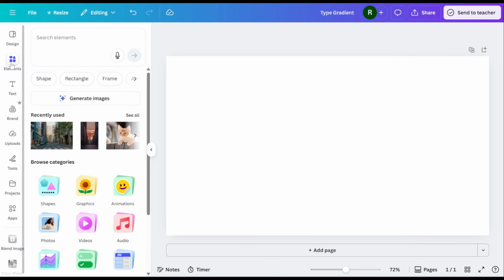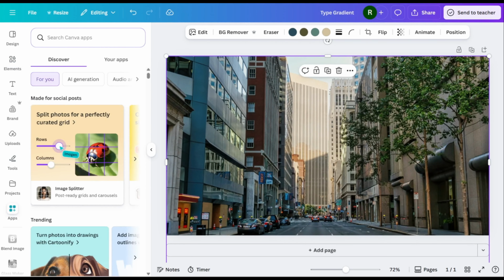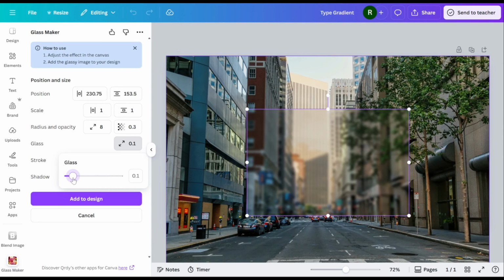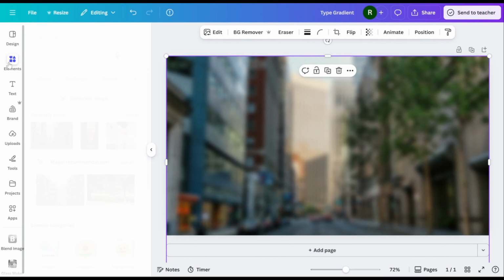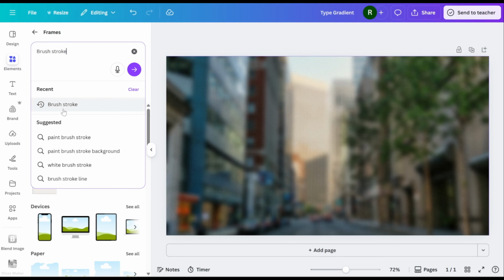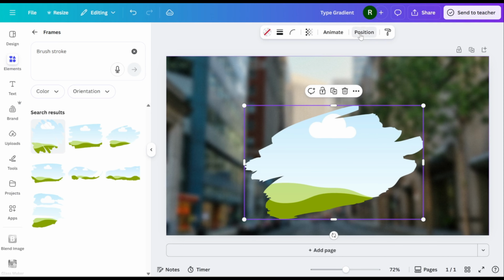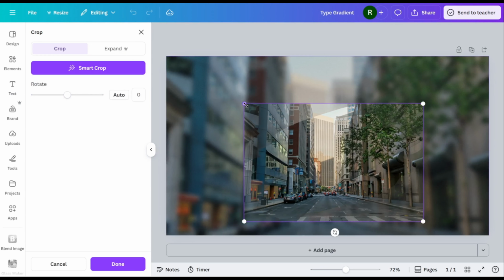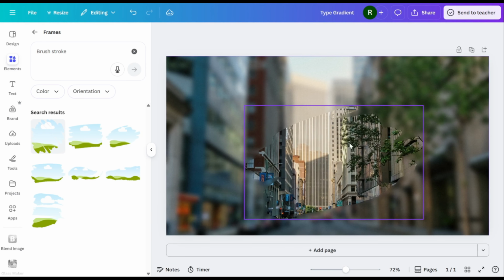How to Create a Realistic Glass Effect in Canva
Learn how to transform any image with a realistic glass texture using the Glass Maker app in Canva. This tutorial covers applying the effect, adjusting settings, and using a brush stroke frame for a polished final composition.